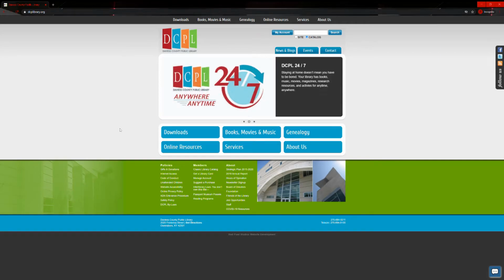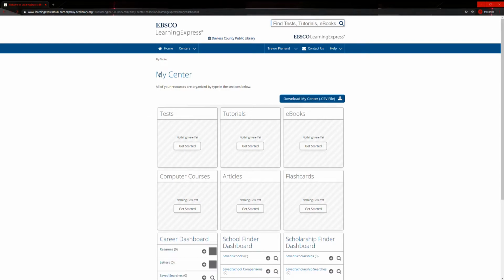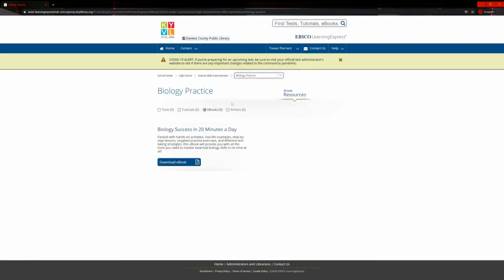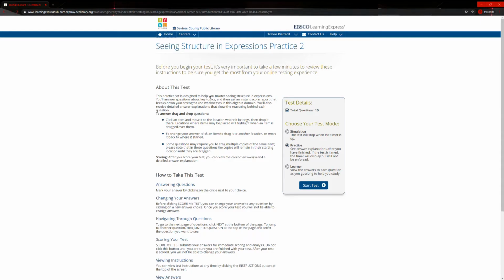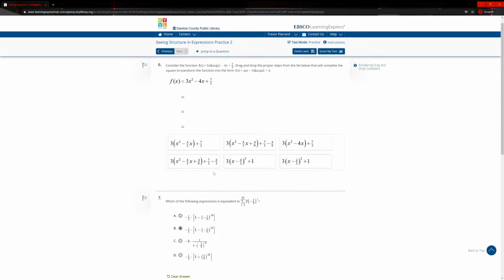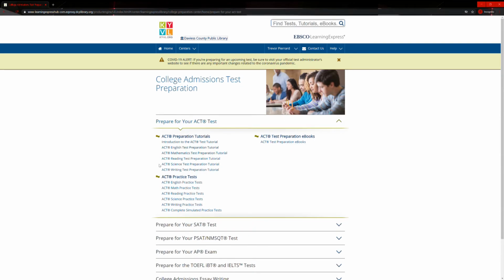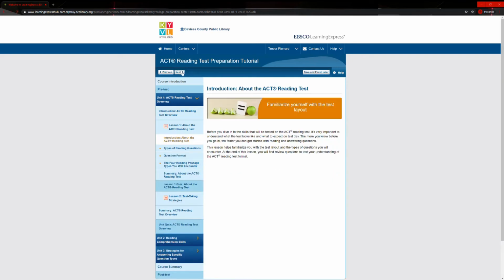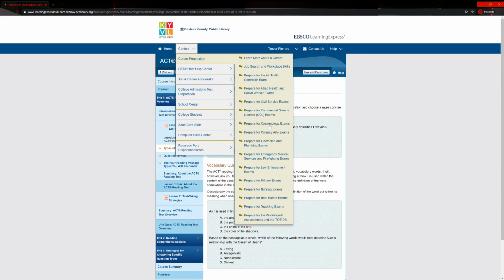Learning Express Library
Join Trevor as he shows you how to access and navigate Learning Express. Organized into targeted learning centers, this e-resource supports those looking to improve core academic skills, pass the GED®, prepare for college, and much more.